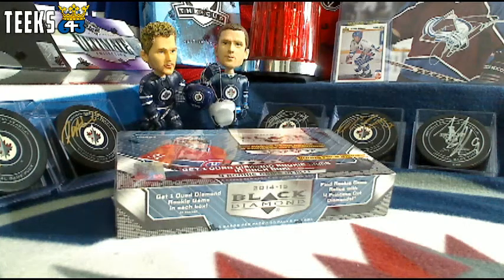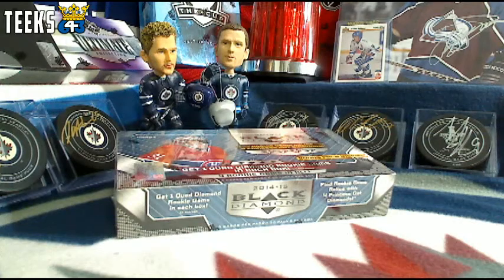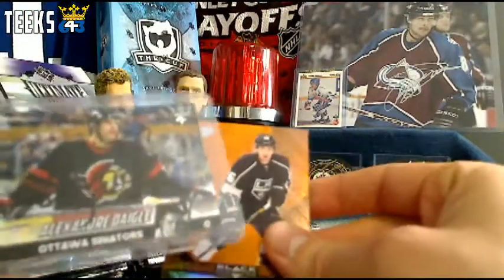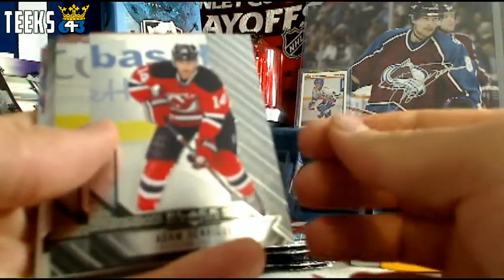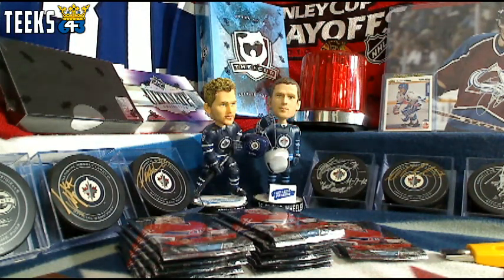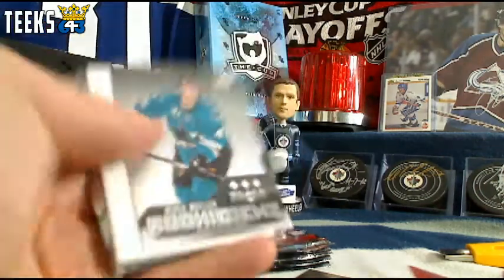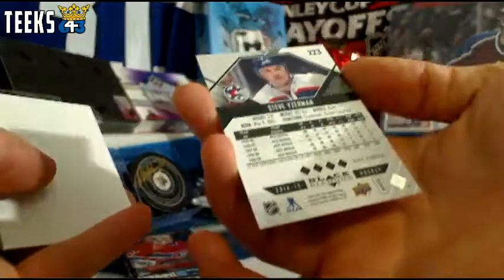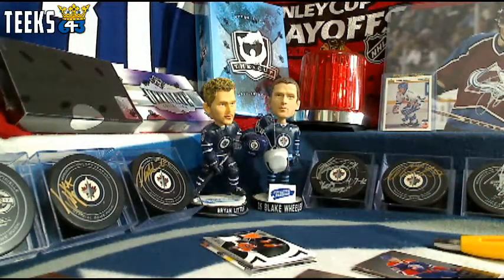Teeks643 Box Break of 14-15 Black Diamond + Bonuses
Check out Box Breaks like these from Teeks every Sunday and Monday night at 643BoxBreaks.com

Participate in Teeks643 Box Breaks to acquire players for your roster in the 2018-19 Hockey Pool Bonus. The winner will receive two tickets to an NHL Regular Season Game! There are also 24 high-end hockey cards to be won in the Prize Draft.